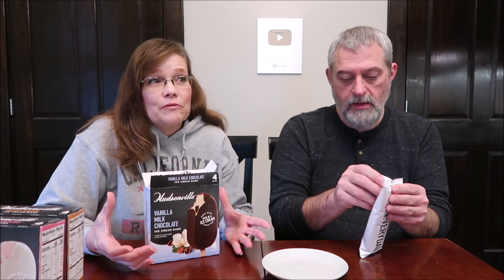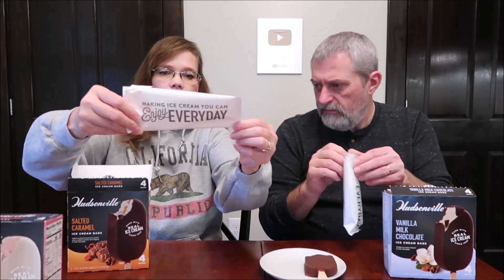Hudsonville Ice Cream Bars: Strawberry Shortcake, Salted Caramel & Vanilla Milk Chocolate Review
This is a taste test/review of the Strawberry Shortcake, Salted Caramel and Vanilla Milk Chocolate Hudsonville Ice Cream Bars. They were all bought at Meijer.